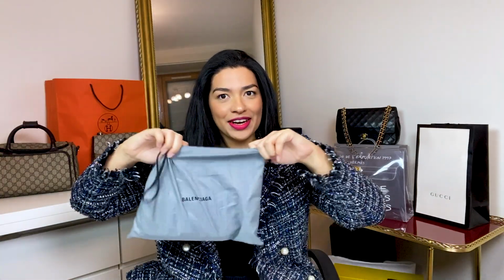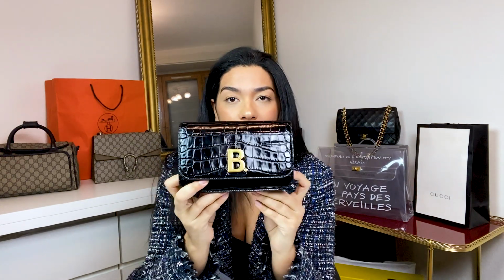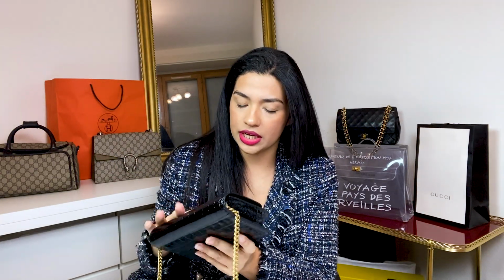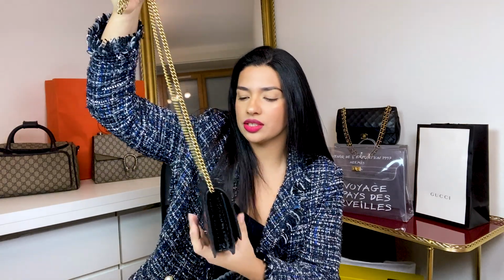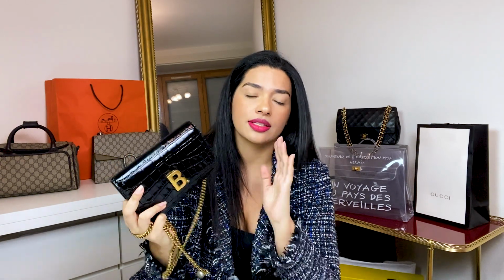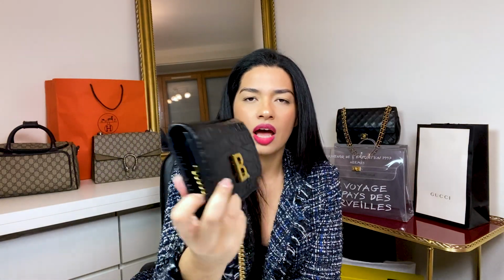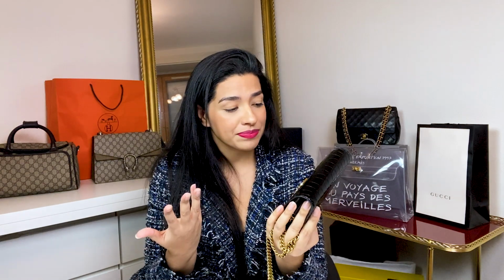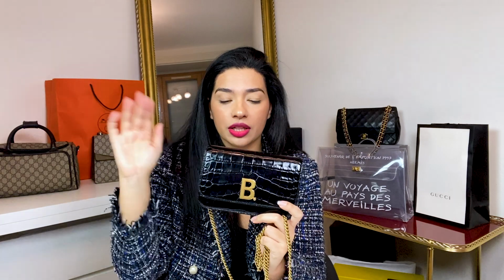UNBOXING BALENCIAGA BAG + REVIEW| BB CHAIN 2019 COLLECTION l IS IT WORTH IT?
MY OBSESSION WITH BALENCIAGA IS GROWING !!! Yes I did it again! But this time I'll keep the bag because she's a keeper!!! Isn't she lovely?

MUSIC CREDITS
SONG: I SEE YOU
MUSICIAN: IKSON